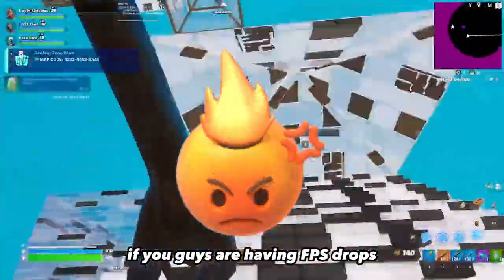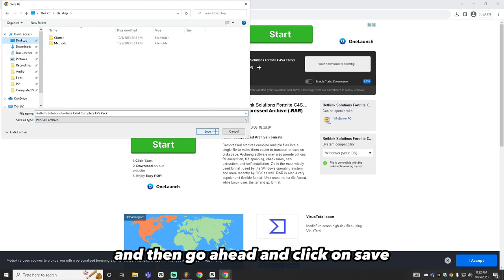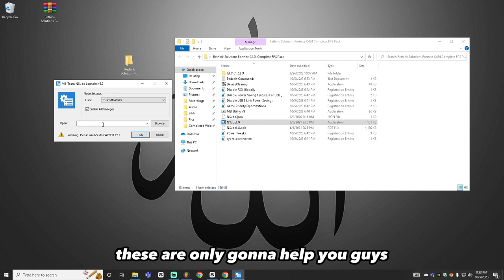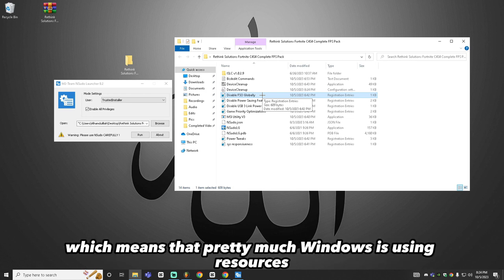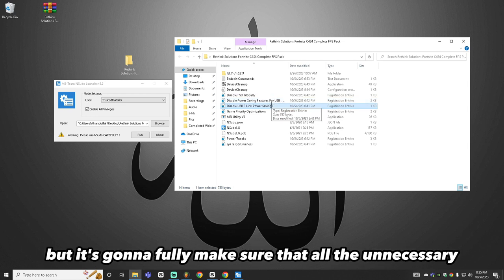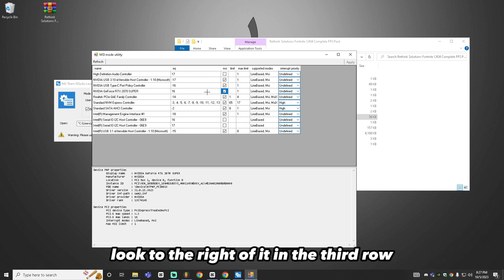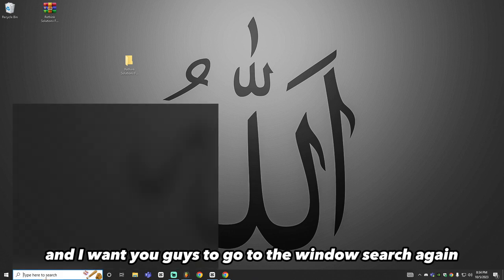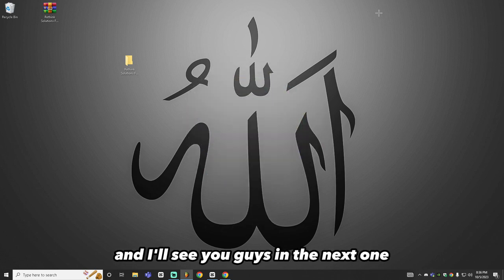Fortnite Chapter 4 Season 4 *ULTIMATE* FPS Boost Guide! - (FPS Boost + Low Input Delay)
ACCESS My Trading Signals Discord,  1 On 1 Mentorship (First Call Is FREE) &